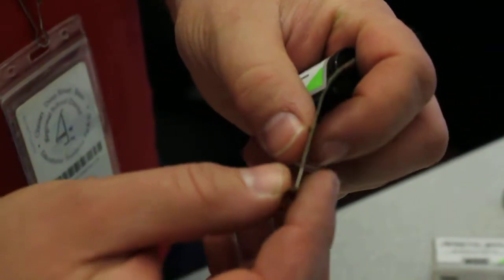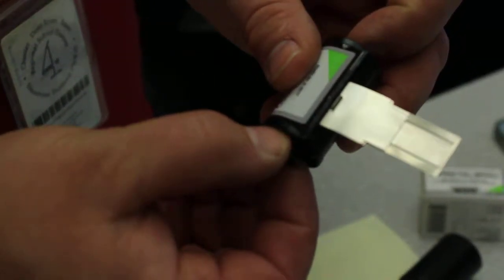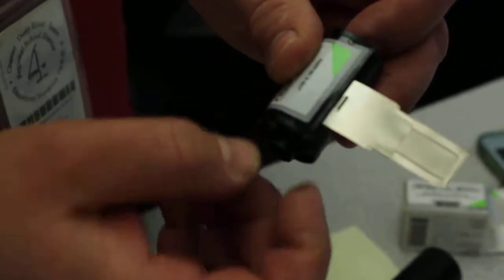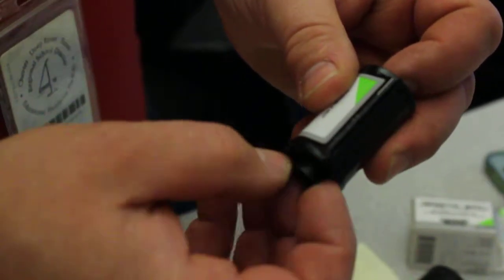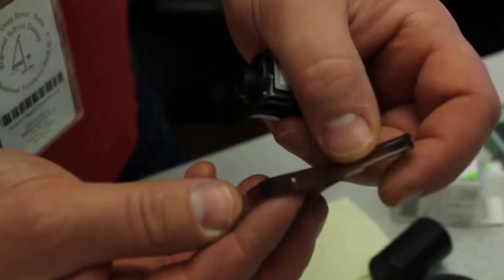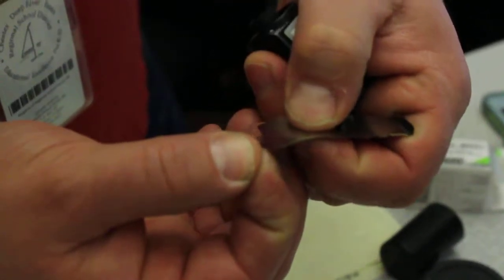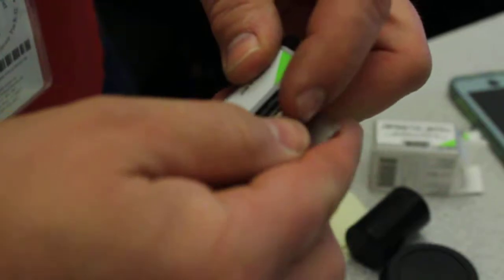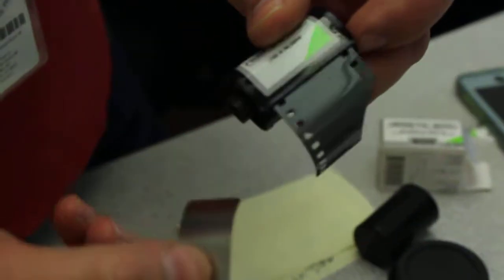How to retrieve your film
Valley Regional High School
Deep River, CT